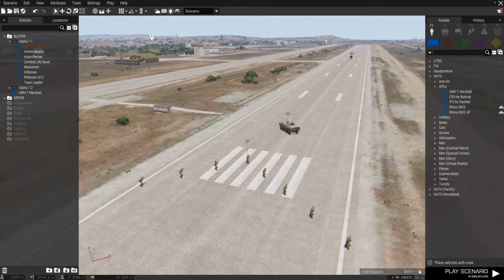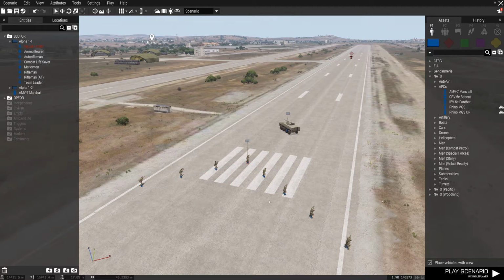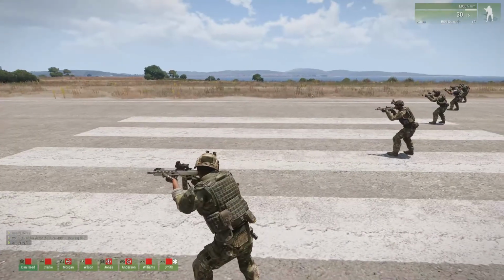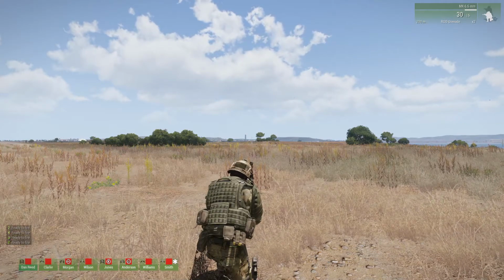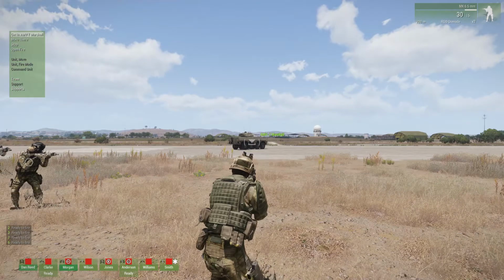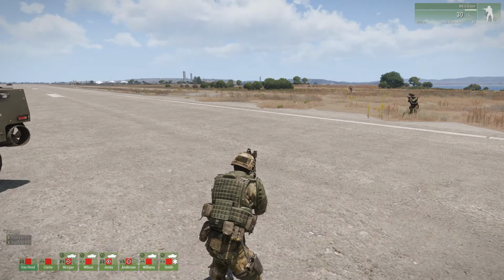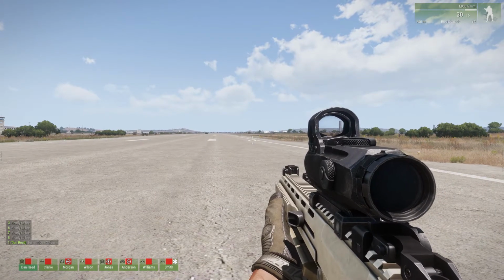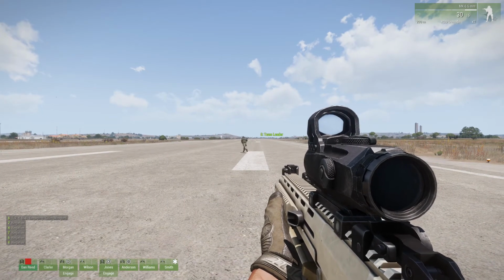Squad Leader for 101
A brief introduction to the basics of leading a squad in Arma 3